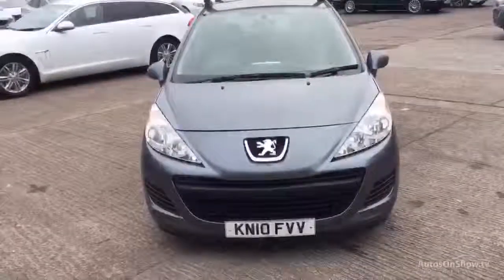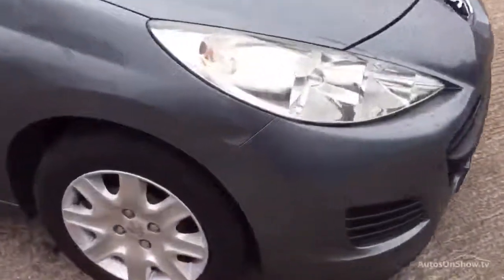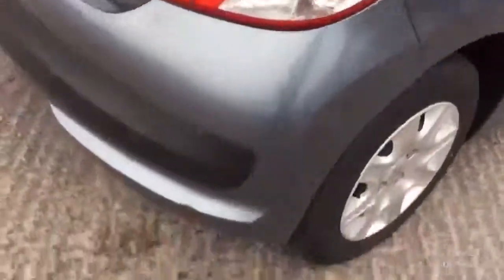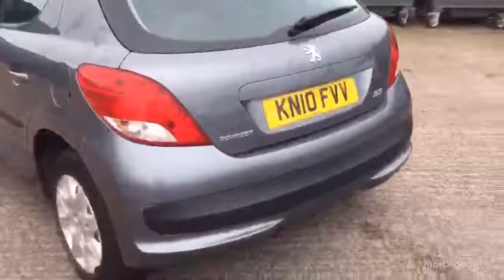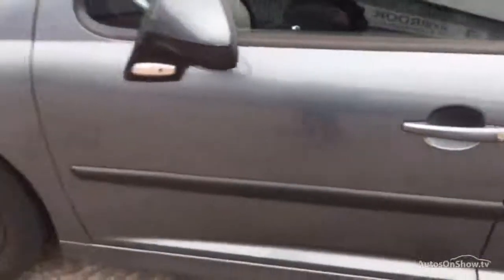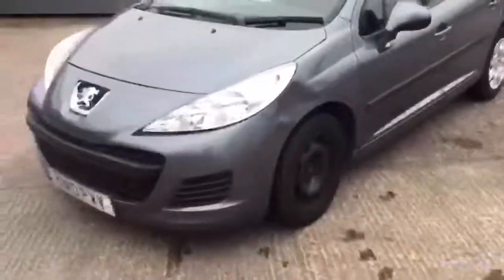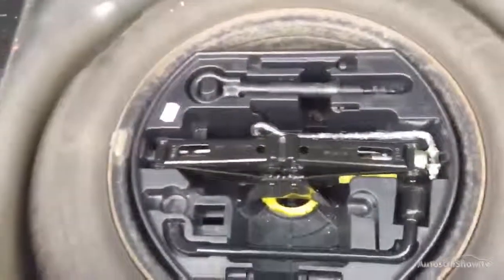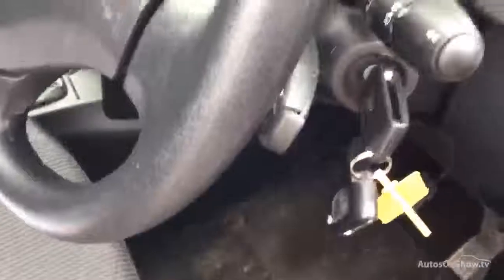PEUGEOT 207 S 8V GREY 2010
2010 PEUGEOT 207 S 8V HATCHBACK PETROL, in GREY